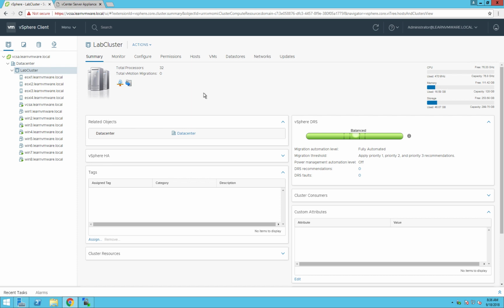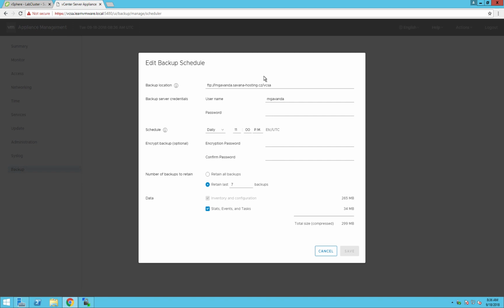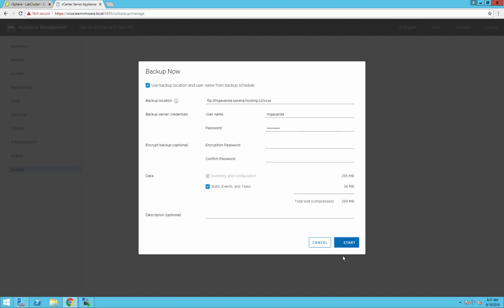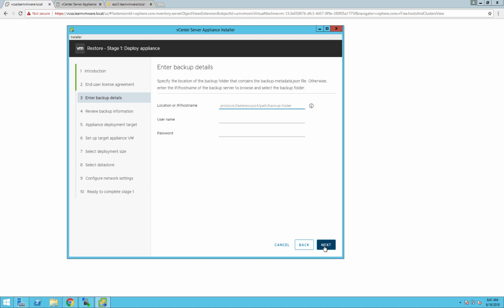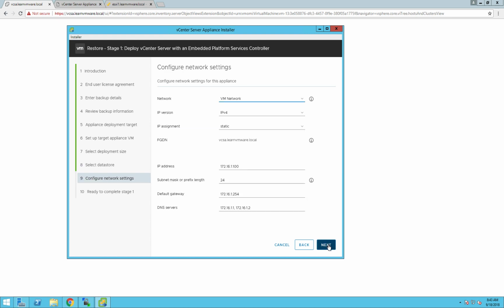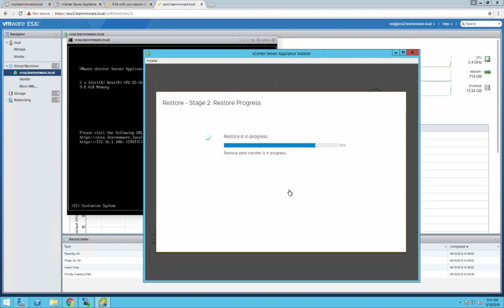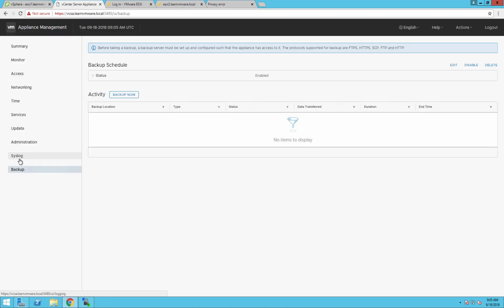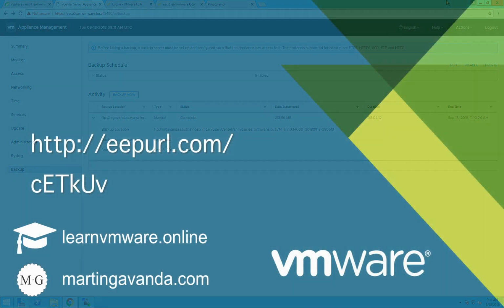vCenter Server Appliance Backup & Restore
In this video, I am going to show you how new backup functionality in VMware vSphere 6.7 works. I will cover how to configure a backup schedule, perform manual backups and of course, I will cover how to perform a complete restore from such backup.